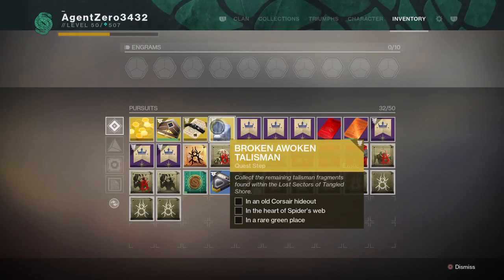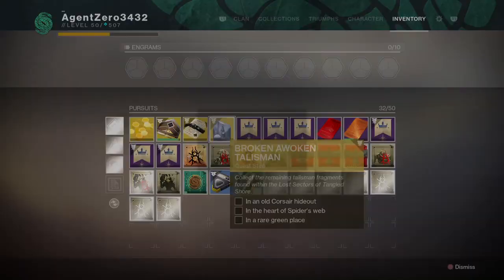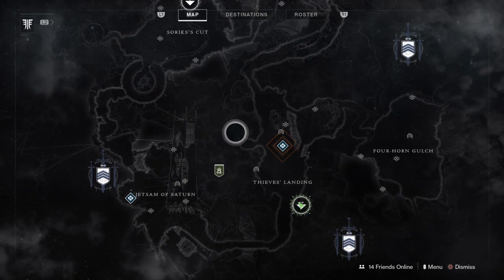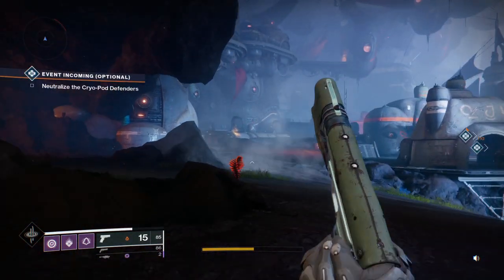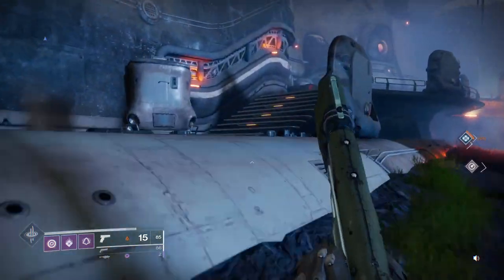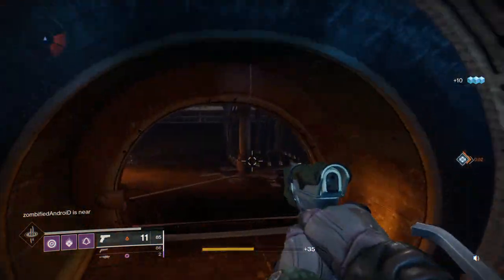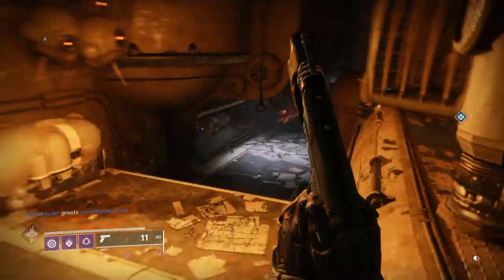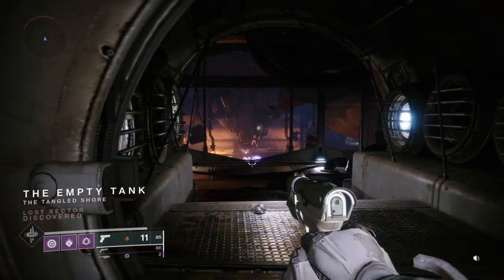D2 Forsaken | In the Heart of Spider's Web Location!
To start fixing the Broken Awoken Talisman, you have to find and beat three lost sectors, one of which is "In The Heart of Spider's Web". Check out this video to see how to find it!